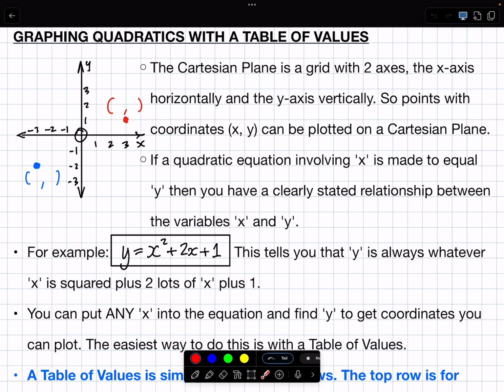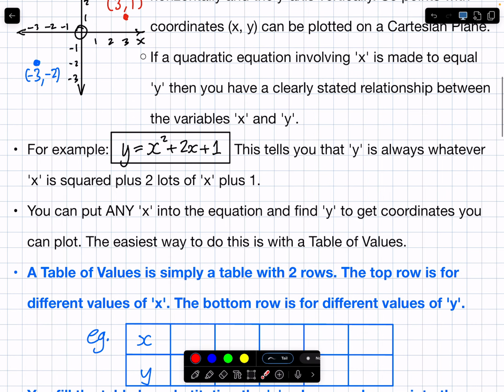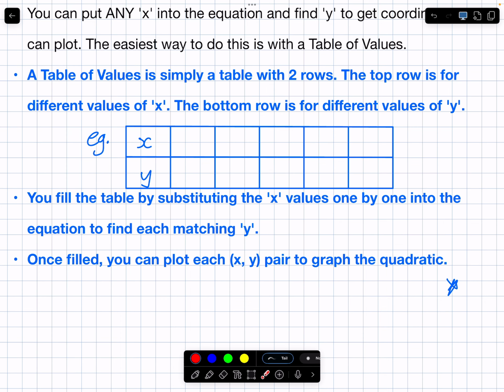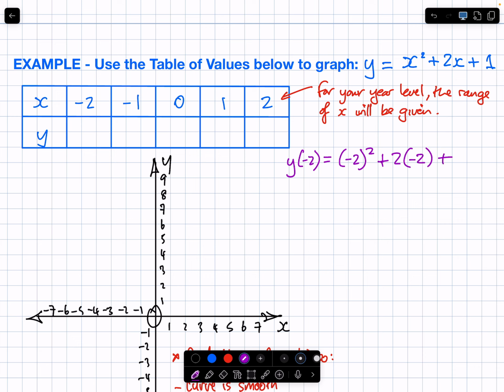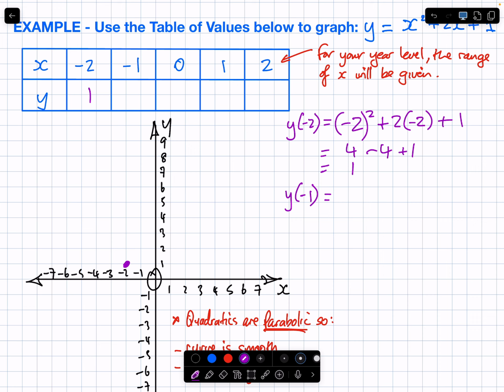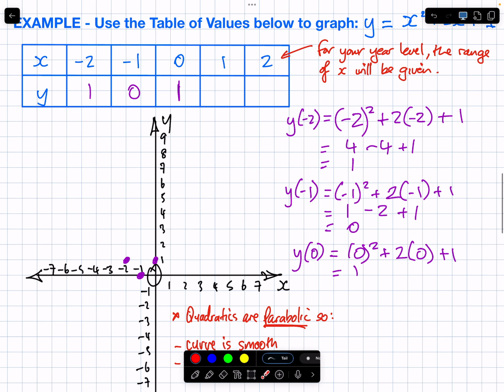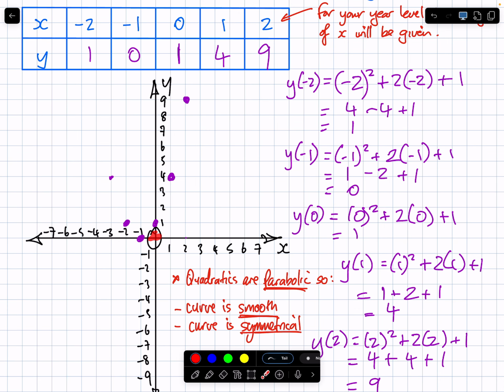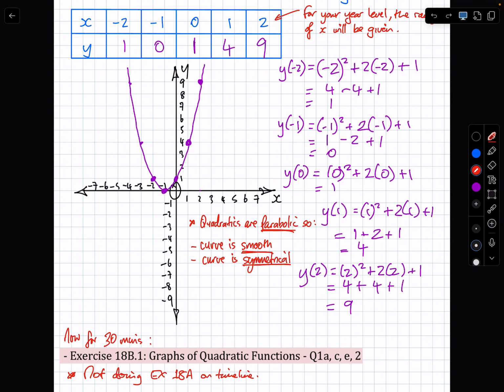10MAIG - Graphing Quadratics With Table Of Values (2025)